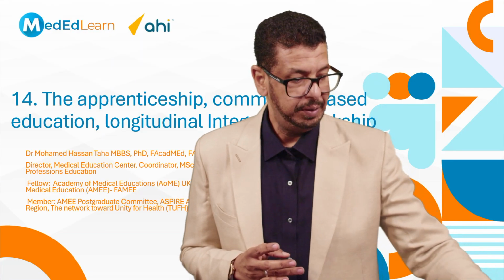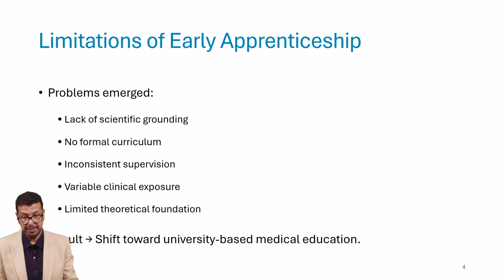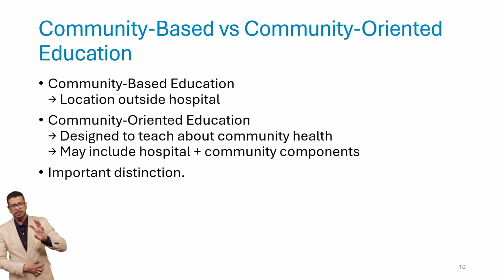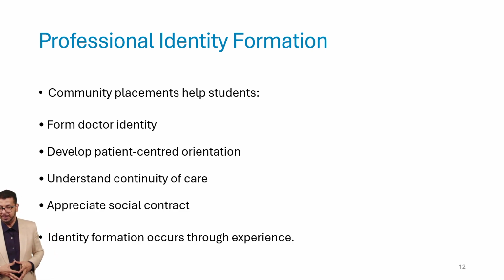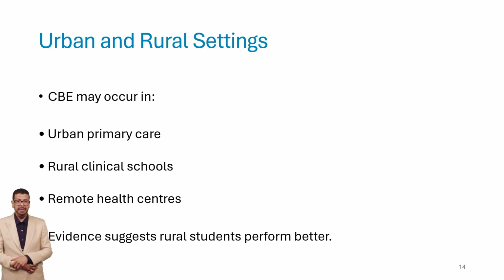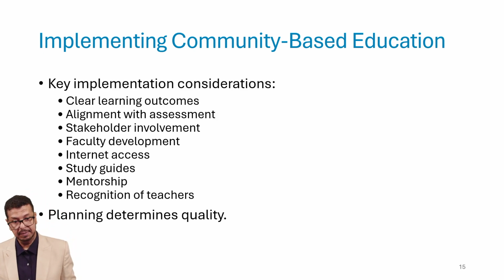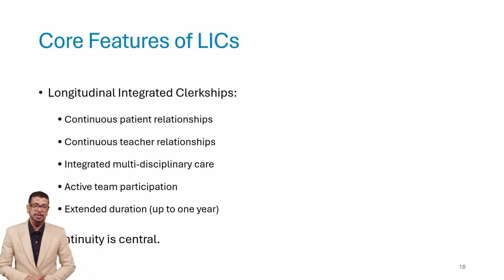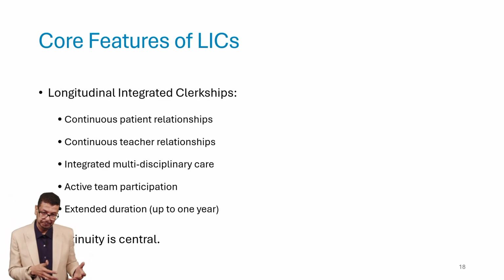The apprenticeship,community-based education,longitudinal Integrated Clerkship by Dr Mohamed H. Taha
This lecture explores the evolution of medical education from the traditional apprenticeship model to modern Community-Based Education (CBE) and Longitudinal Integrated Clerkships (LICs). Dr. Mohamed Hassan Taha discusses how curriculum design has shifted toward authenticity, workplace-based learning, and continuity of care, rebalancing theory with real-world clinical experience. The session highlights the historical roots and limitations of apprenticeship training, the move toward university-based scientific education, and the current return to authentic, patient-centered learning environments.

It also clarifies the distinction between community-based and community-oriented education, emphasizing the value of community placements in strengthening professional identity formation, cultural competence, and holistic patient care. In addition, the lecture outlines the core features, educational benefits, and implementation considerations of LICs, demonstrating how longitudinal experiences enhance integration, responsibility, and clinical competence. This session is ideal for medical faculty, health professions educators, and curriculum planners interested in innovative, socially accountable approaches to medical education.